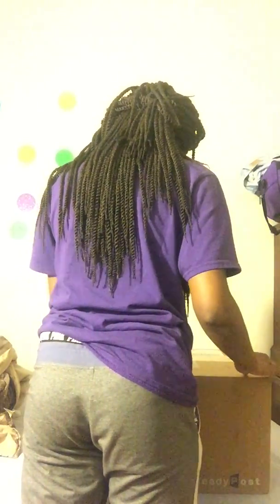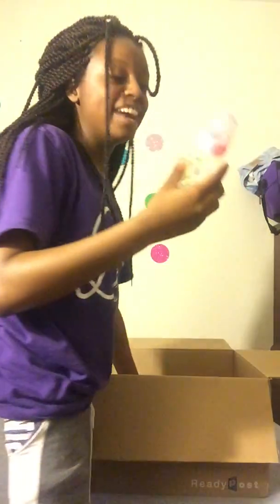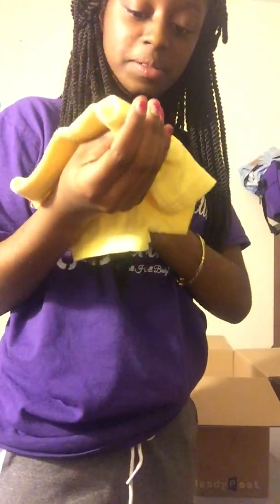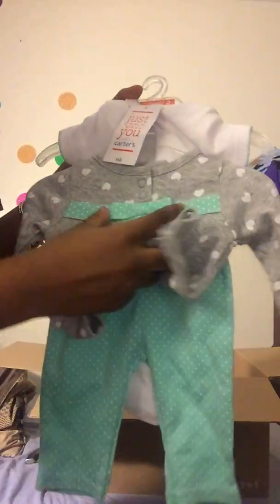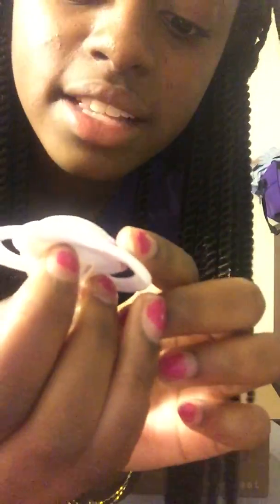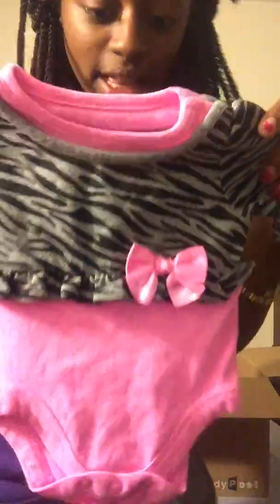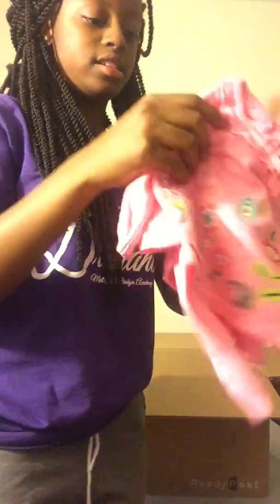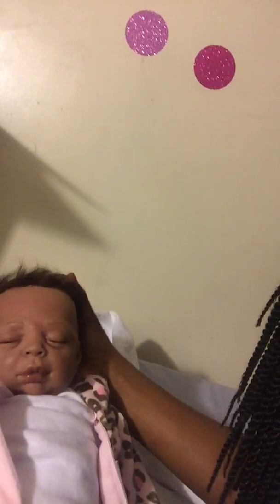MY FIRST REBORN BOX OPENING FROM MECARI!!!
This is my first reborn box opening/first reborn.i got her from the app Mercari. please like comment and subscribe. please leave a comment on any video request and some questions you would like to ask.she is a Kaya kit done/made by Eva Helland. i named her Kaya (after her kit)Leah Hopkinson. hope you enjoyed!!